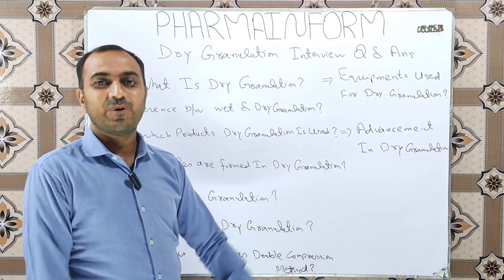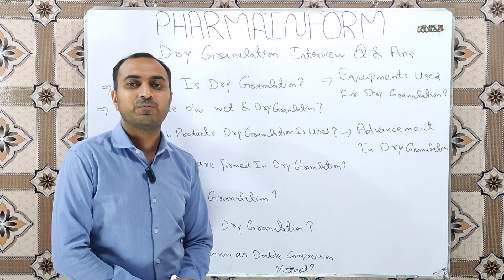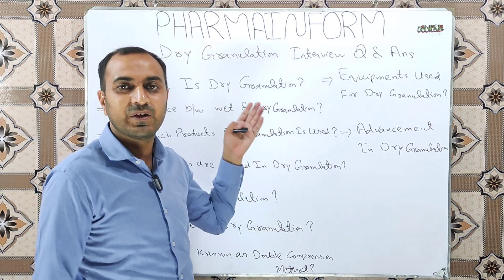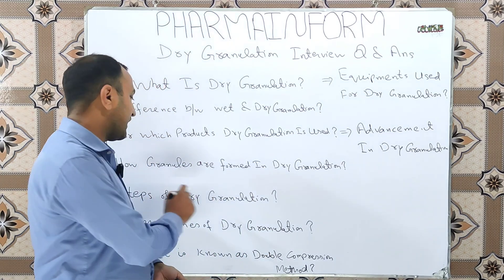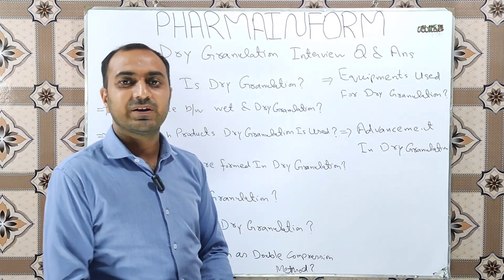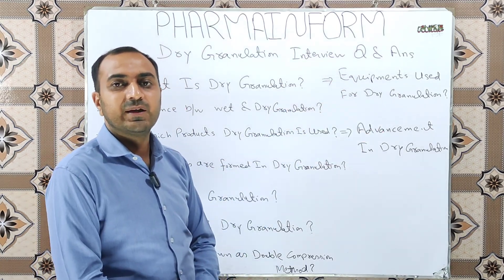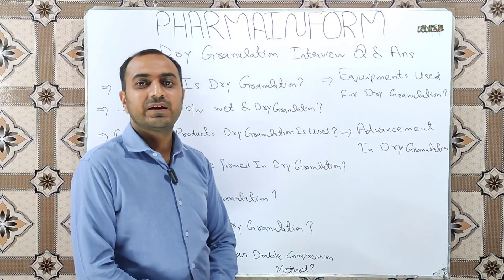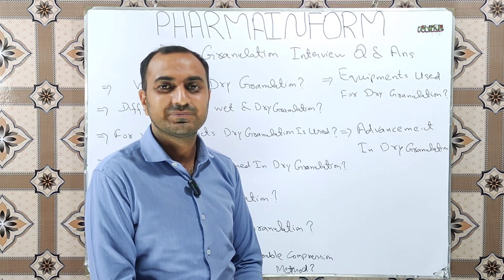Dry Granulation Interview Questions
If you want to join the Granulation department of a pharmacopoeial industry & are looking for job interview questions related to the dry granulation then you are at the right place because in this video you will learn most commonly asked interview questions related to the dry granulation.
Dry granulation is the method of tablet manufacturing where we convert fine powders into granules by the application of pressure.
The dry granulation method is used for those products which are moisture and heat sensitive.
The dry granulation method is also known as the double compression method or the slugging method.We use a compression machine for slugging & roller compactor for the application of pressure in dry granulation.